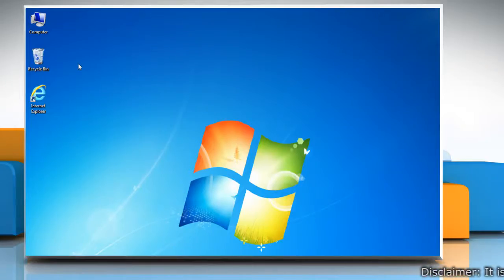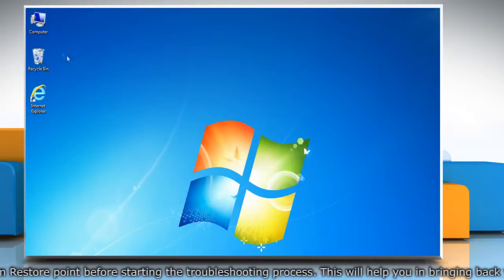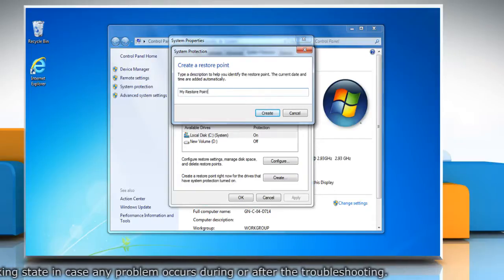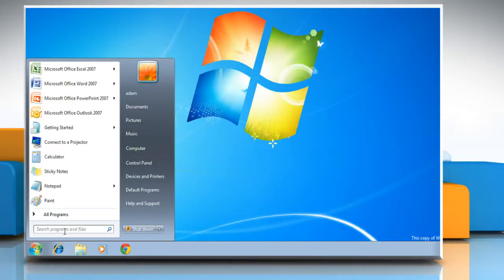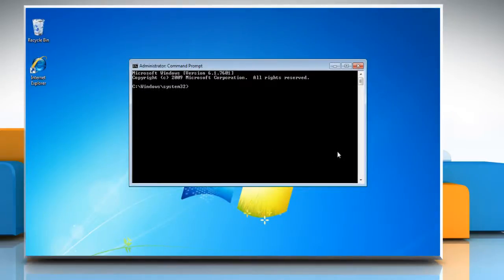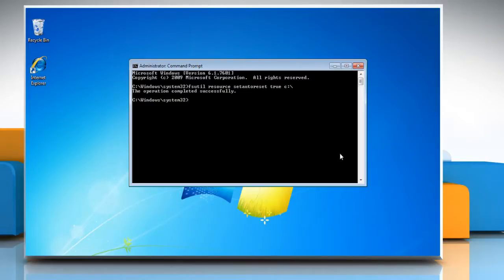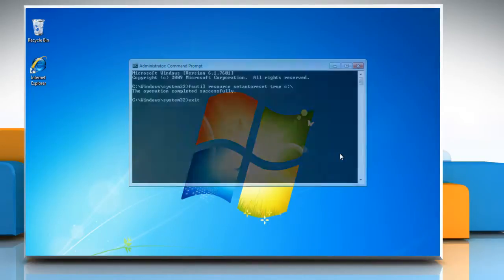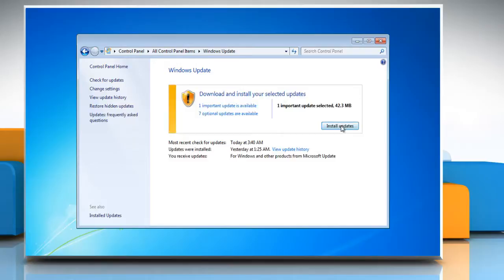How to Fix Windows® 7 Update error 8007000b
Looking for methods to fix the "Update error code 8007000b" in a Windows® 7-based PC, just follow the easy steps shown in this video.